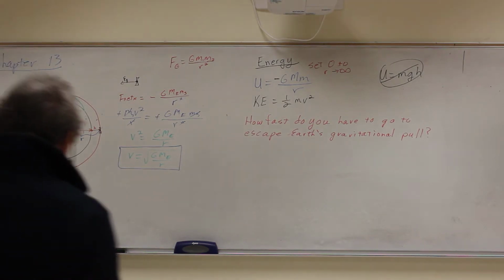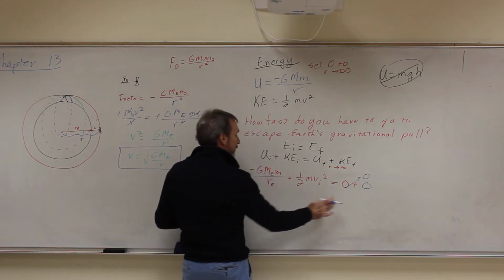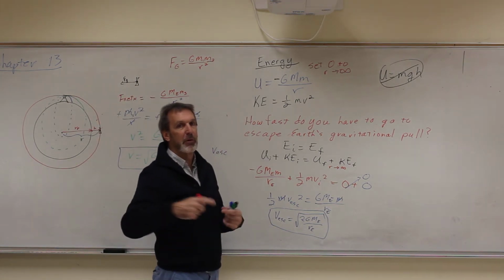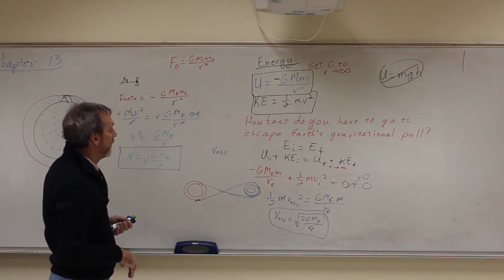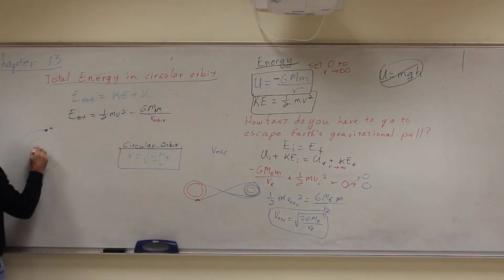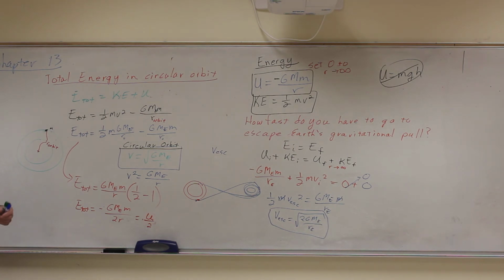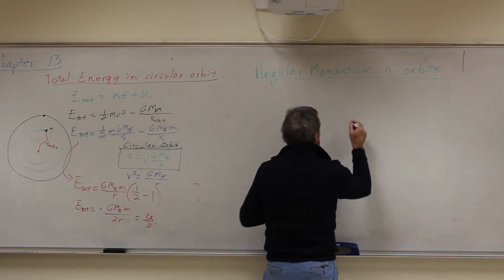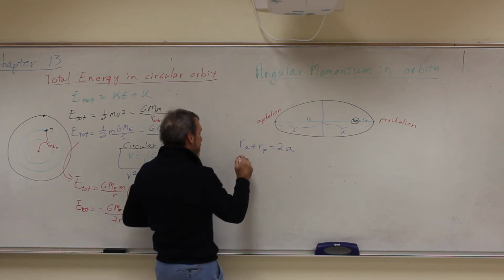PHYS 2425 - Chapter 13 Gravity - Part 4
Chapter 13 Gravity - Part 4